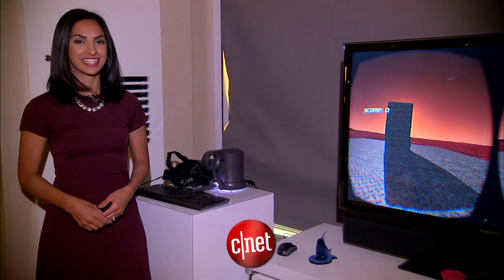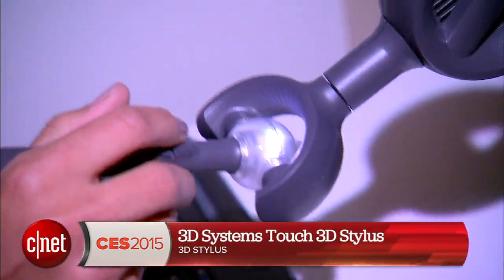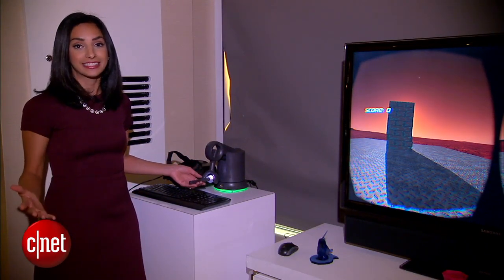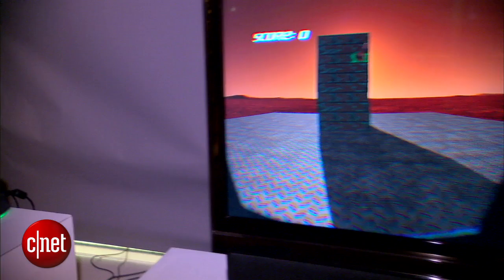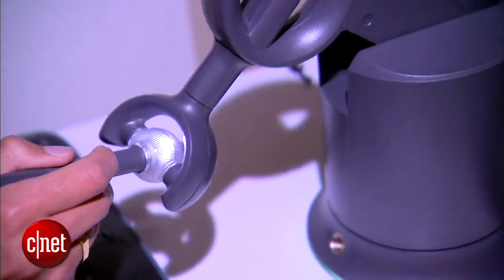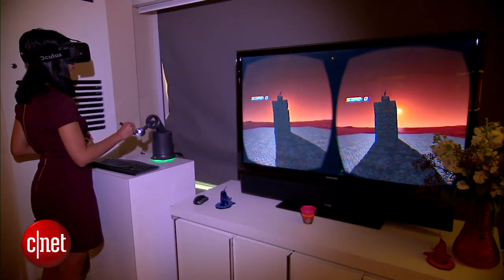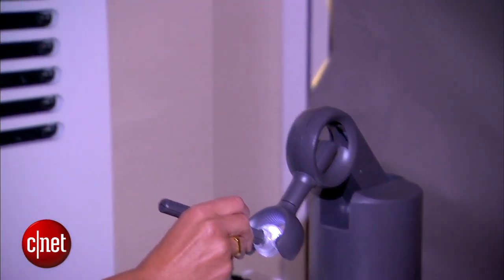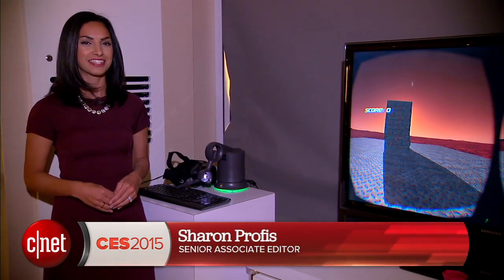Design 3D objects, play games with the Touch 3D haptic stylus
3D Systems' $500 stylus gives you haptic feedback as you sculpt 3D objects from clay or play an interactive game like Jenga.